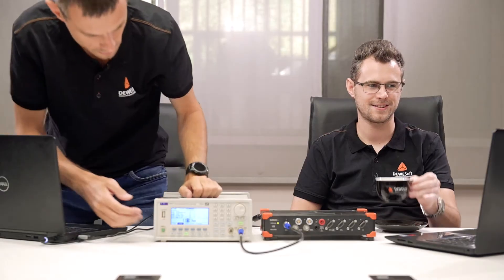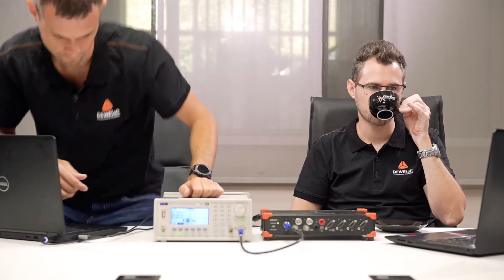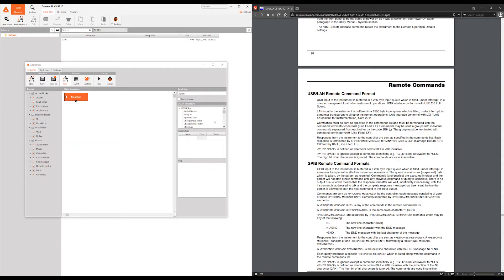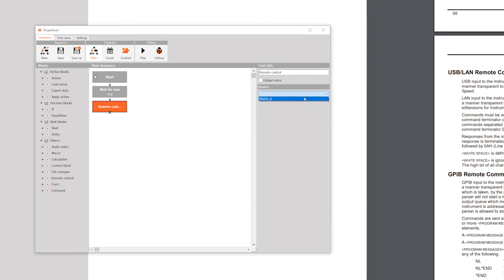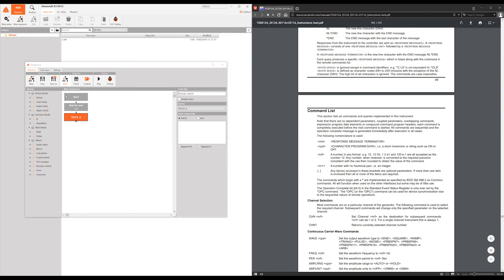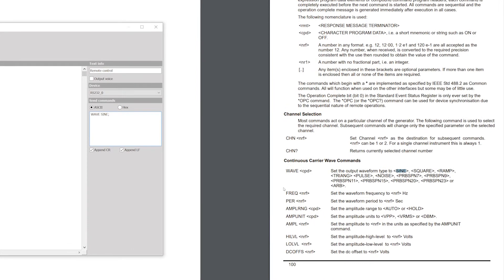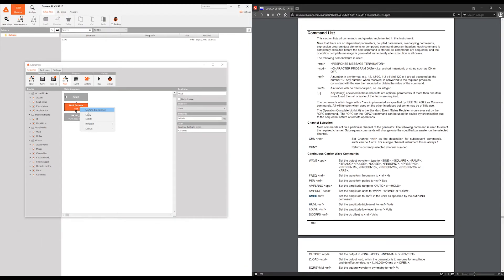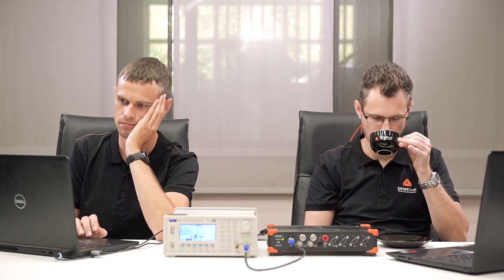Automating Function Generator using Dewesoft X Sequencer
DewesoftX includes a powerful sequencer with programming support to automate your testing procedures. Automating Function Generator using Dewesoft X Sequencer is easy to use, intuitive, and very powerful. function.

To automate a function generator you first need to select the interface you want to use - be it Serial com or TCP/IP. In the function generators programming manual, scroll down to commands and correctly set up the remote control in Dewesoft X. You then just copy the different commands into the remote control block - and that is it. You can now begin automating repetitive tasks that use a function generator for your measurements.

You can take it a step further and prepare different custom blocks - one for enabling output channels, editing a signal - amplitude, frequency, offset, and so on - the possibilities are endless. You can then export and import these custom blocks into your other sequences that use the function generator.